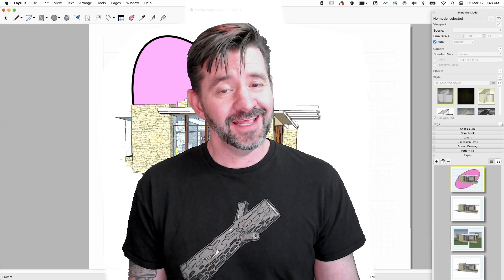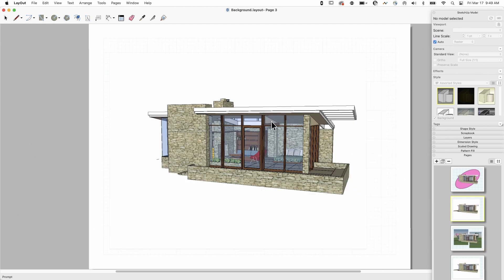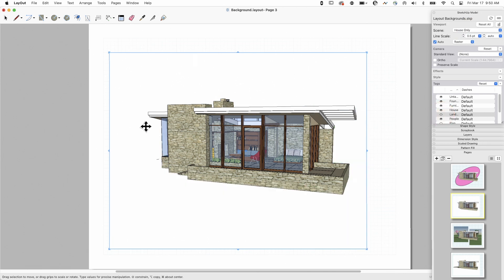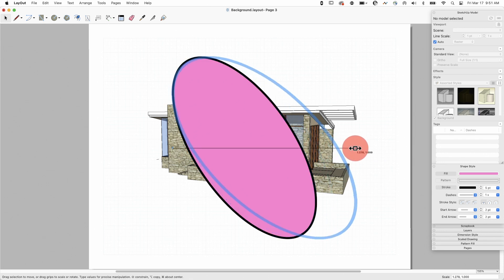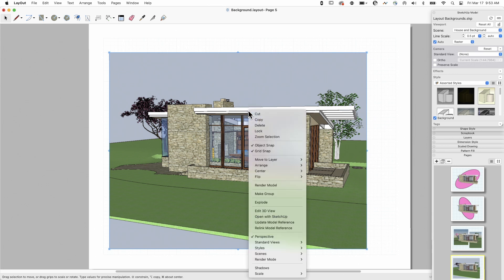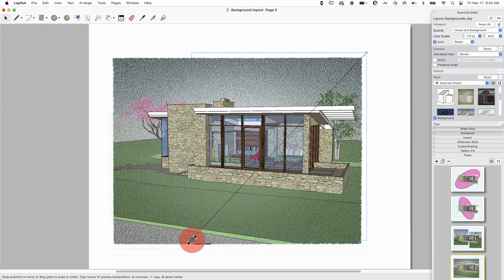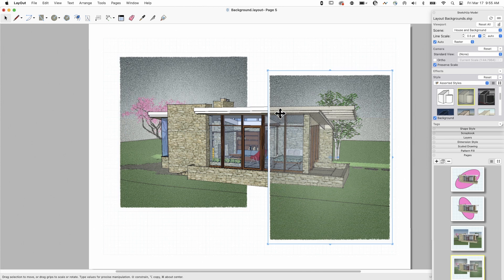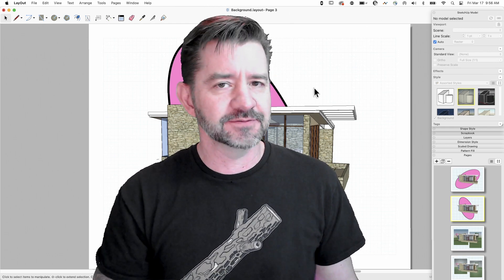Creative Backgrounds in LayOut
Looking for a way to take your hero images to the next level? How about some creative backgrounds in LayOut? Check out a few ideas Aaron has come up with in this Beyond Desktop!